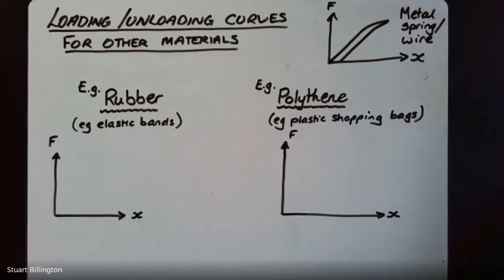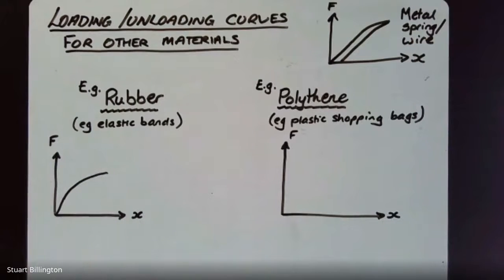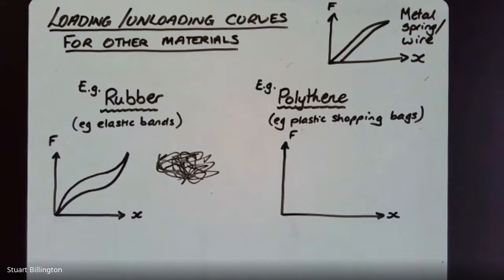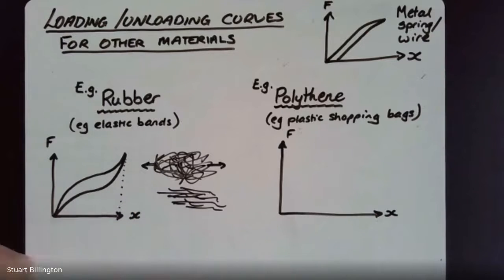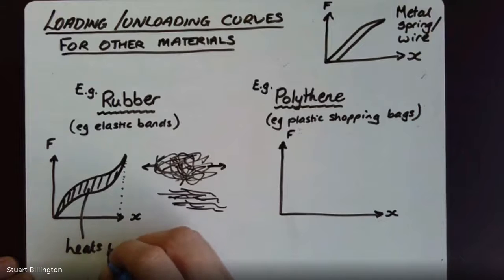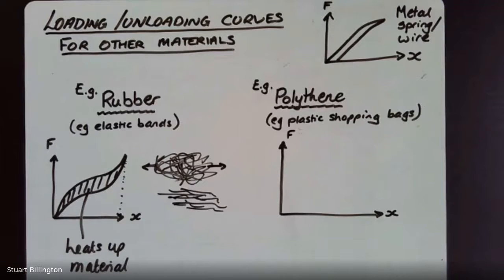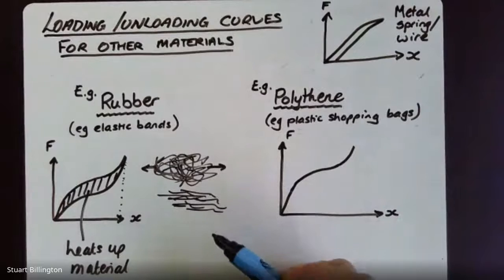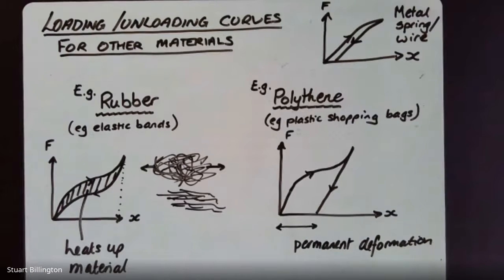A Level Physics | Materials | 4. Loading and unloading curves